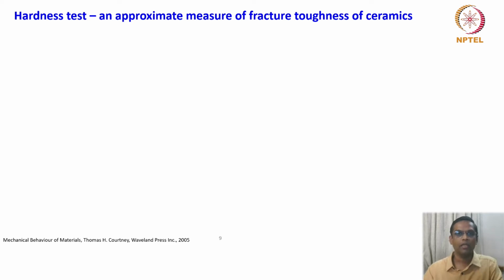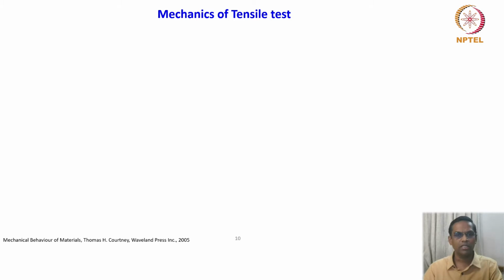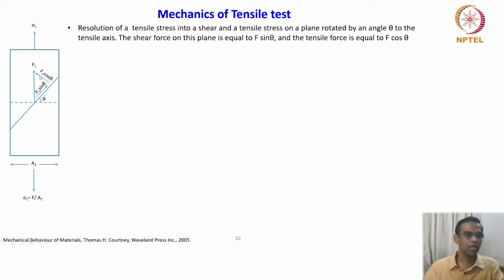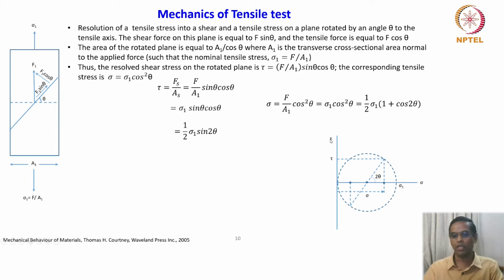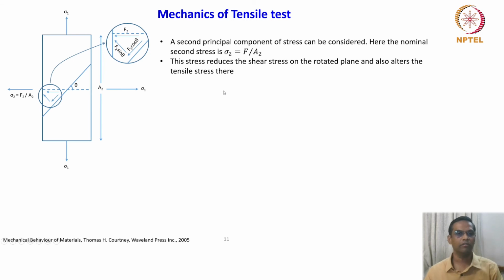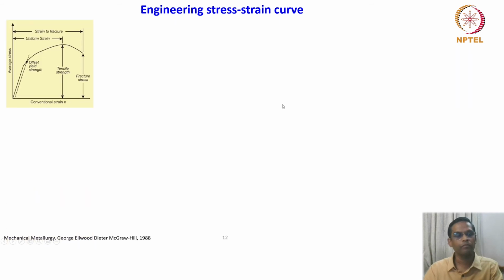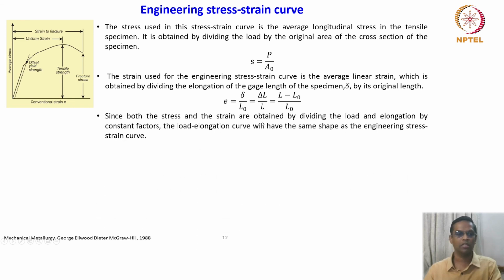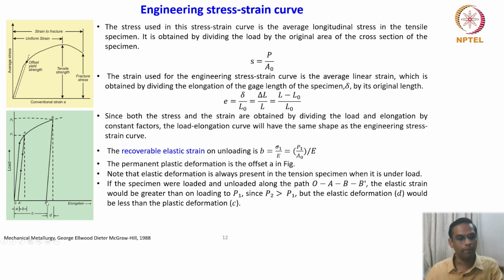Mechanical Testing - II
Mechanics of tensile testing